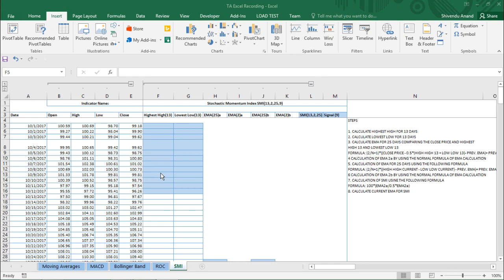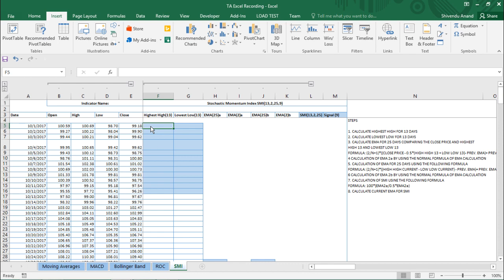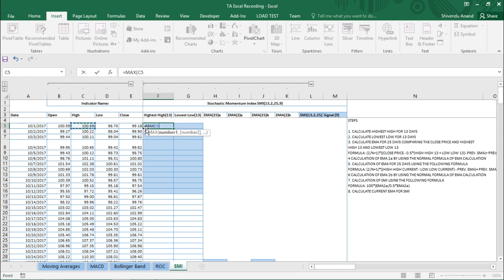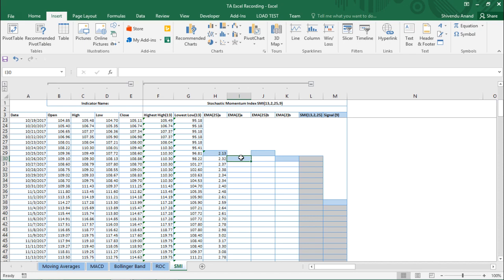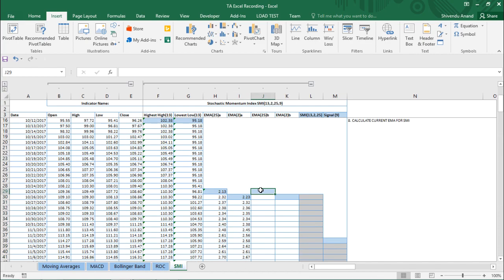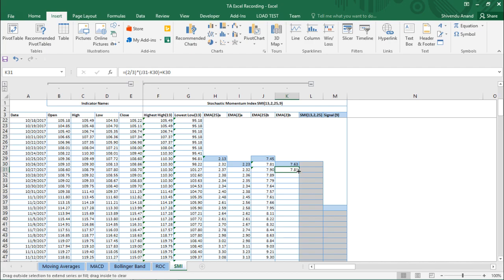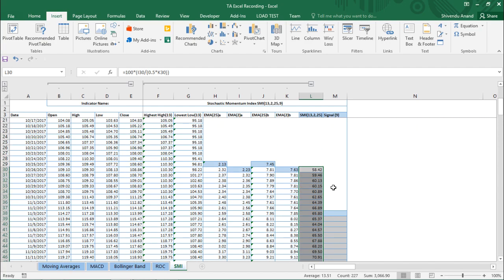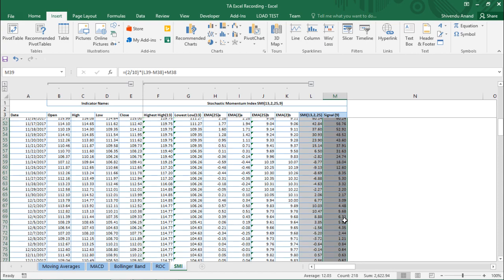Analysis of Investment - Stochastic Momentum Index